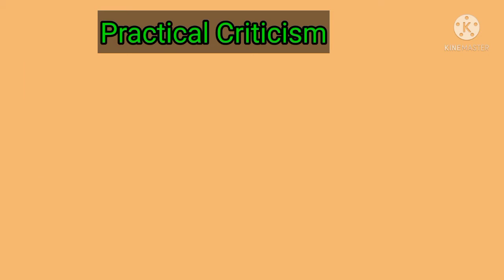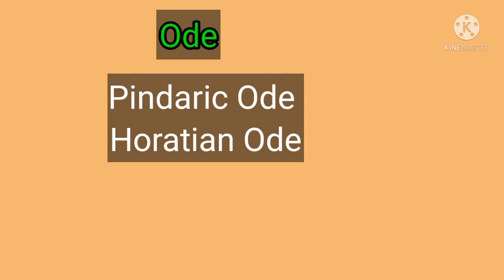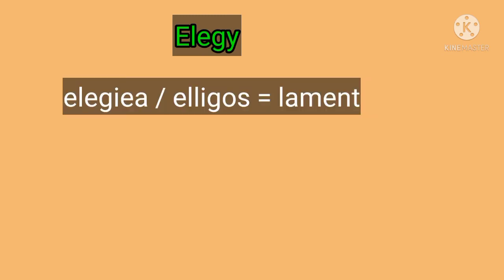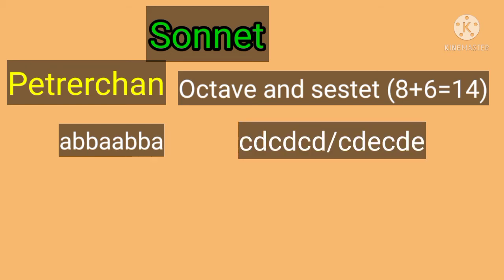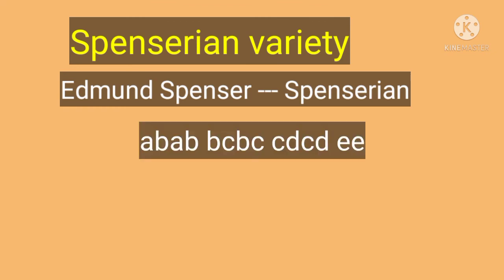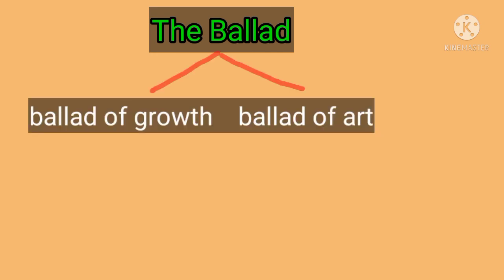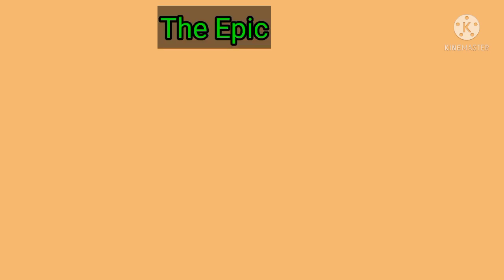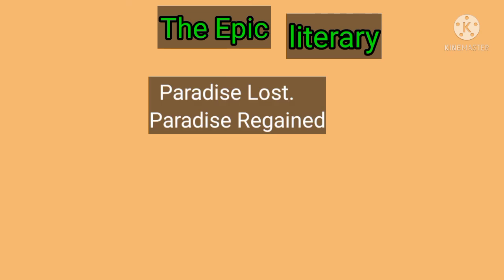# What is Lyric, Sonnet, Elegy, Ode, Ballad and Epic? # Types of Poetry # Practical Criticism: 1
Practical Criticism (part 1)
hat is a practical criticism?
Who is known as practical criticism?
What is the function of practical criticism?
What are the four kinds of meaning in practical criticism?
How do you write a practical criticism of a poem?
What are the 5 characteristics in poetry?
What is poetry characteristics?
What are the different types of poems?
What is ode in poetry?
What is elegy in lyric poetry?
What is ballads in literature?
What are Villanelles usually about?
What are the 3 types of ballads?
What is an example of an elegy?
What is an elegy in literature?
What are the characteristics of an elegy?
What is the difference between an elegy and a eulogy?
Is an elegy a tribute?
What is a main difference between an ode and an elegy?
Is ode to a Nightingale an elegy?
What is the difference between elegy and sonnet?
What is an ode?
What is ode in poem?
What is an ode example?
What is a famous ode?
Do odes rhyme?
How long do odes have to be?
What is an example of a ballad?
What defines a ballad song?
What is a famous ballad?
Is ballad a music genre?
What is English ballad?
What is a ballad Class 10?
How do you identify a ballad?
What are ballad poems?
What is the difference between sonnet and ballad?
What is the full meaning of epic?
Does epic mean cool?
What is epic example?
What is an epic moment?